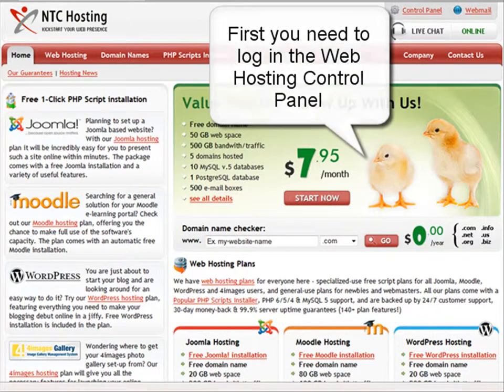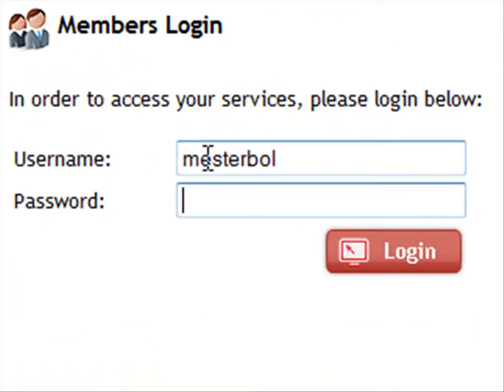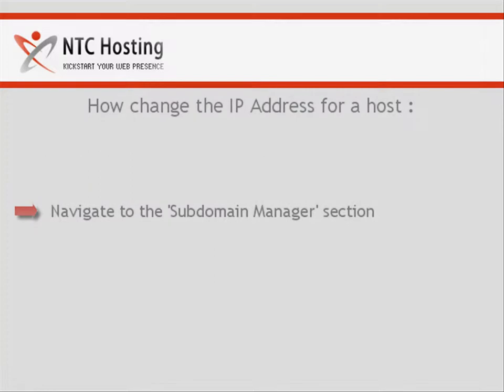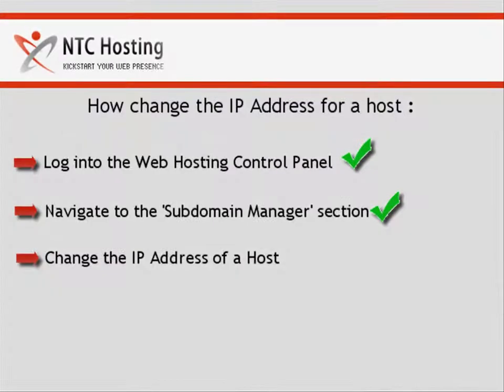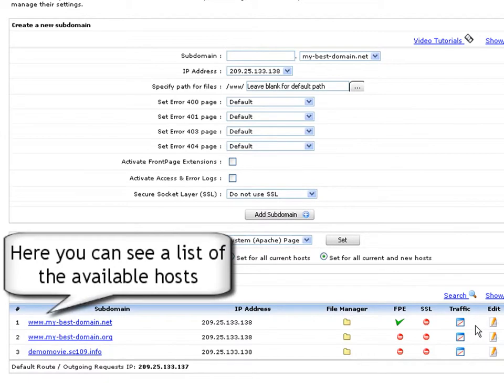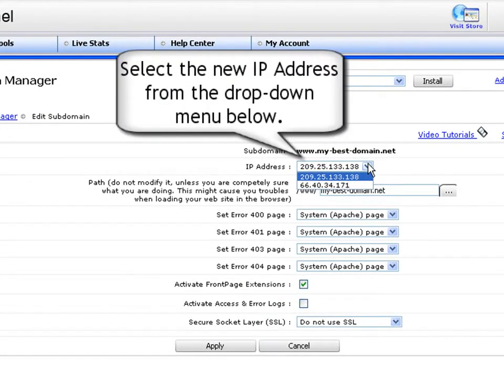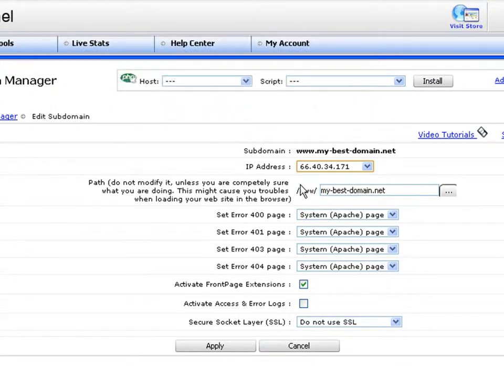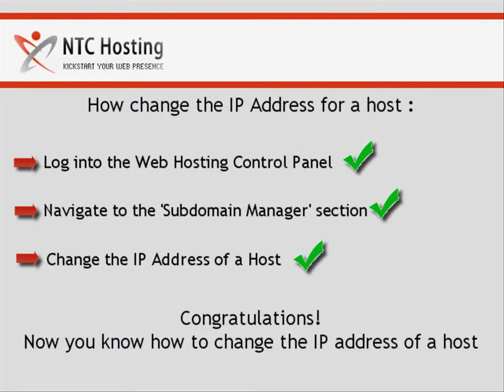How to Change the IP Address of a Host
This video will show you how to change the IP address of a host from your web hosting Control Panel. See how to access the Subdomain Manager and replace the current IP address of a host with a new one. To use this option  you will need to have a dedicated IP address enabled for your host with ntchosting.com